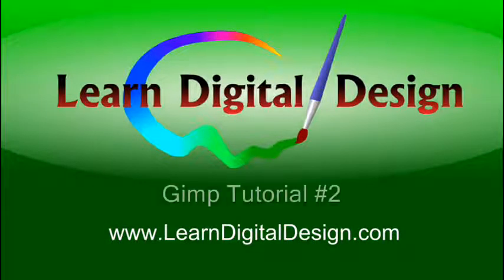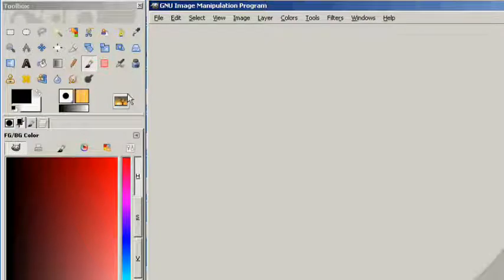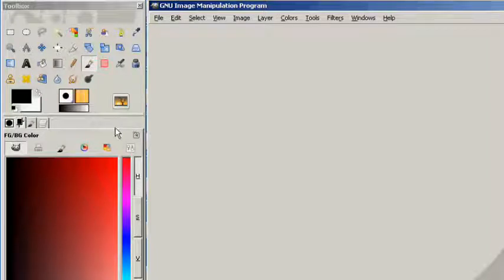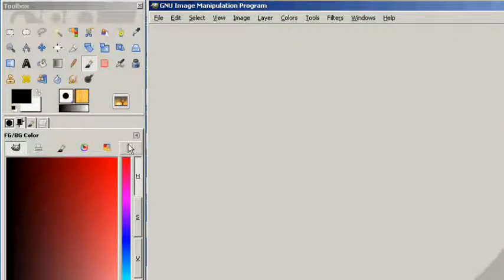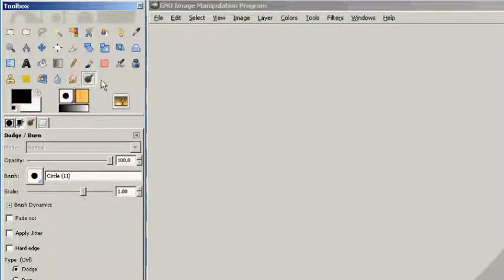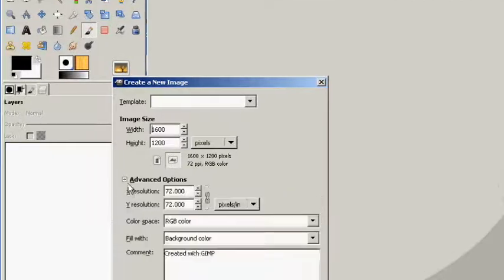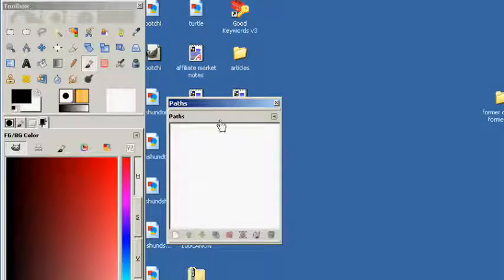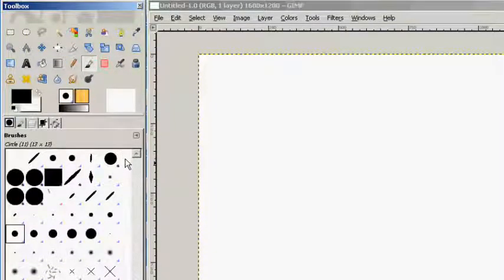GIMP: "USER INTERFACE" Tutorial #2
In this tutorial we cover the GIMP user interface.  This is Learn Digital Design's 2nd GIMP tutorial.